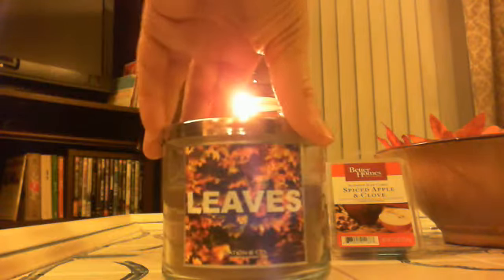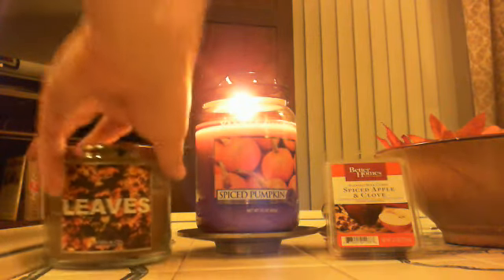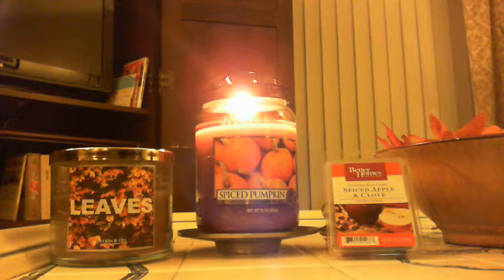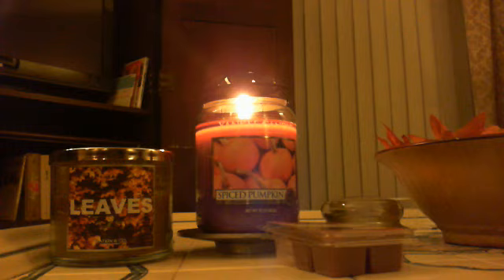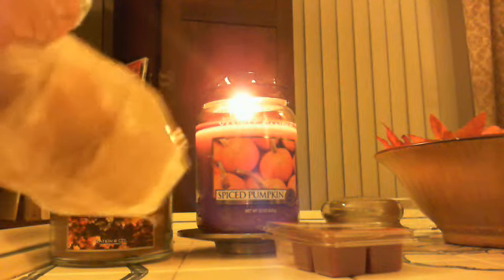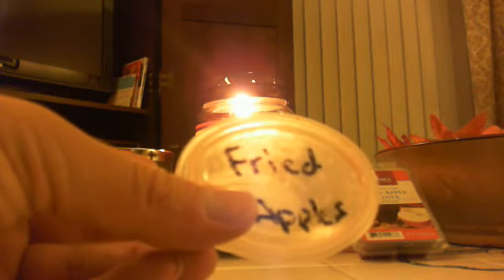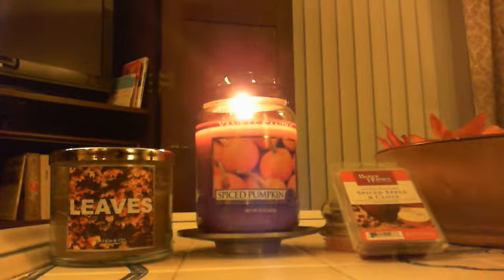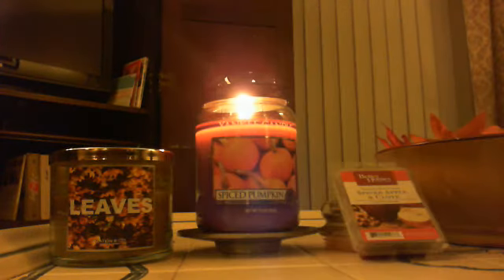Weekly Highlights: September 13th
Shorter video this week!